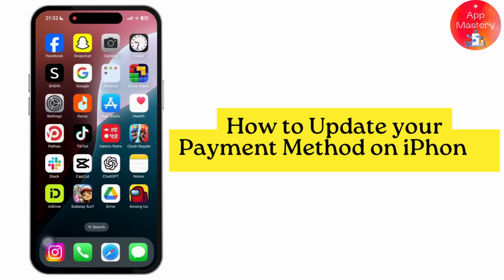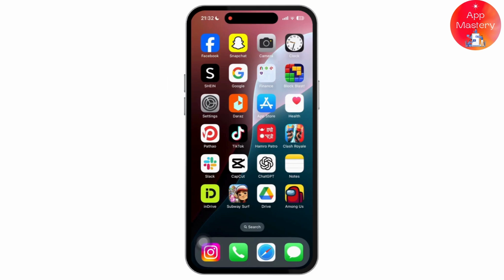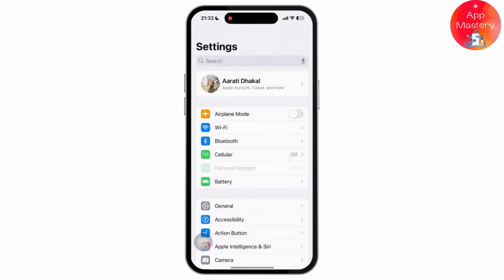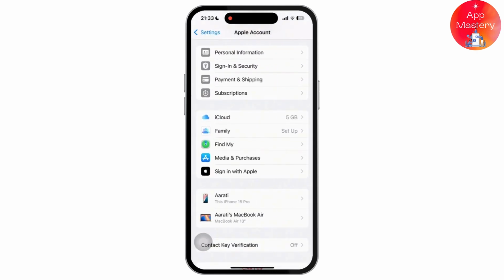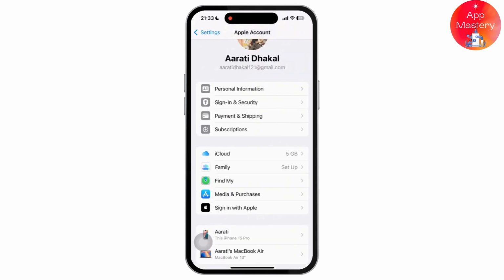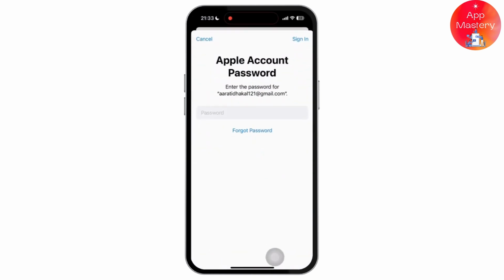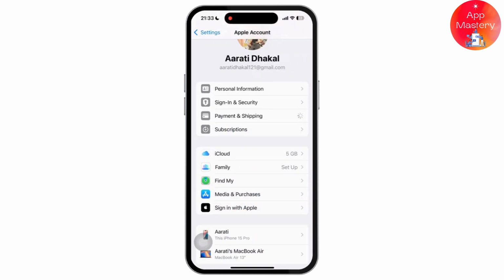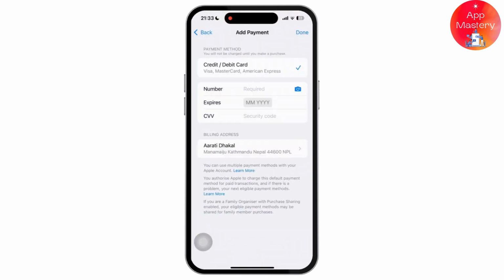How to Update your Payment Method on iPhone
How to Update Your Payment Method on iPhone (2025)!
Need to update your payment method on your iPhone? This video will walk you through the easy steps to change or update your payment details on your Apple ID. Whether you’re asking, "How do I update my payment method on iPhone?" or need help with Apple Pay, this tutorial has you covered. Watch now and learn how to keep your payment information up to date for seamless purchases!

Timestamps:

00:00 How to Update Your Payment Method on iPhone
00:10 Step-by-Step Guide to Changing Payment Information